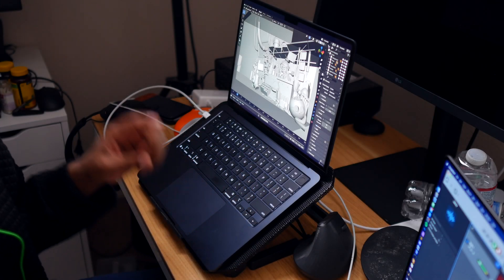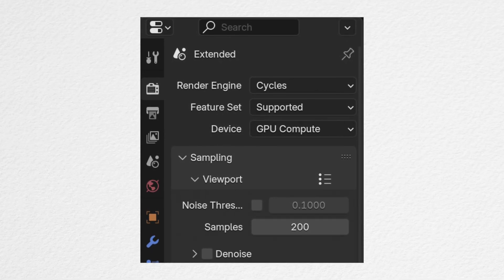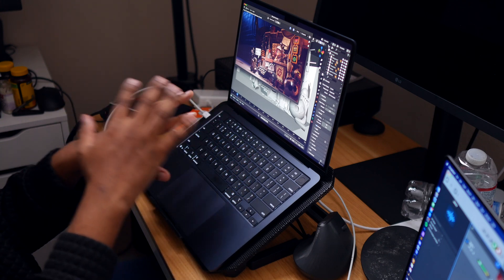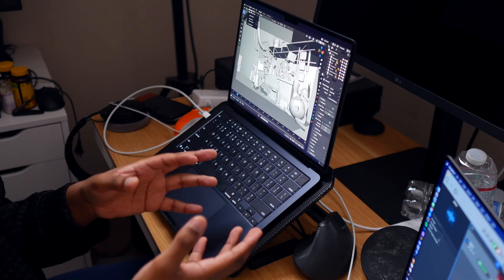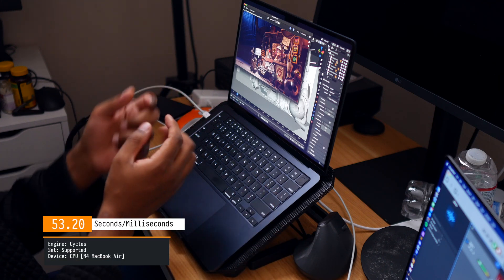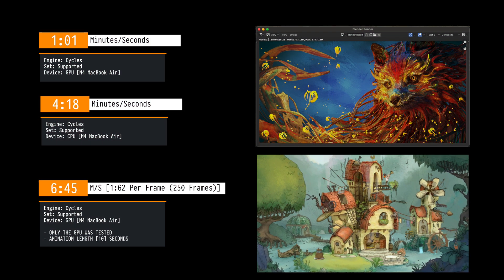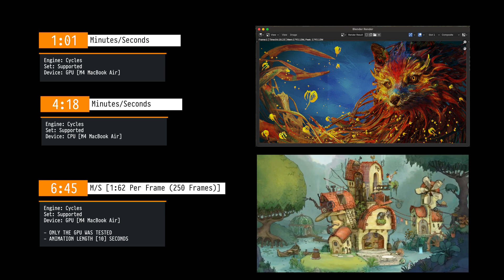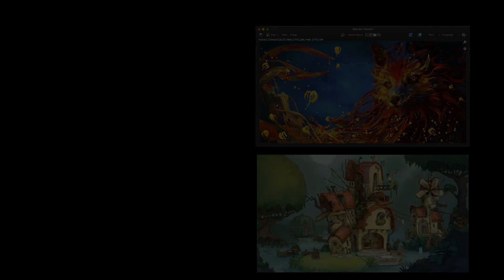Blender 4.3 on M4 MacBook Air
Testing the most recent stable version of Blender.